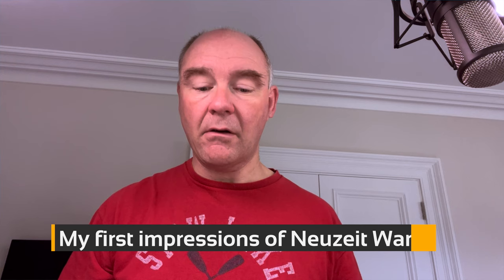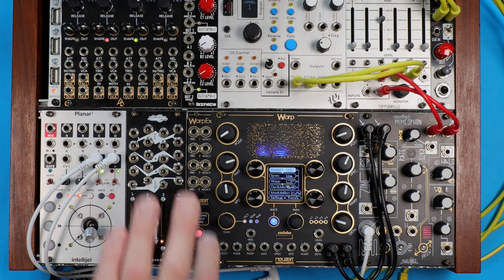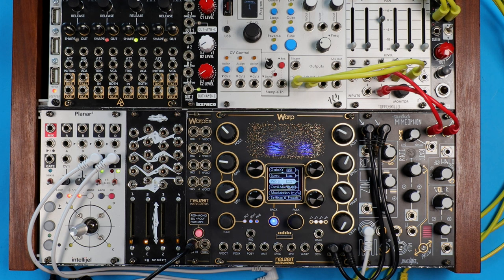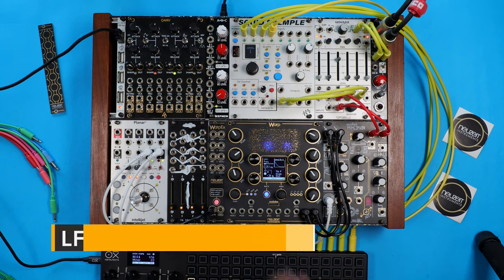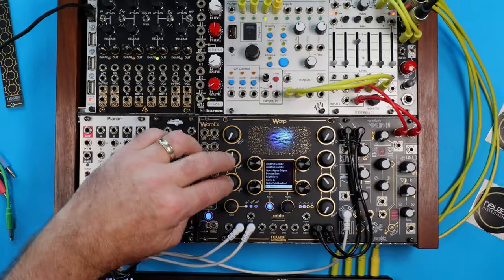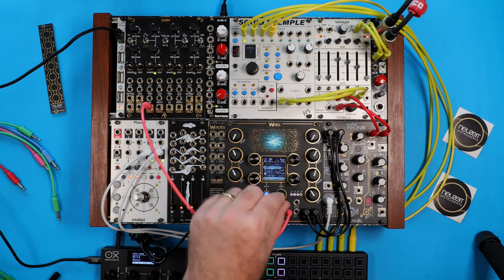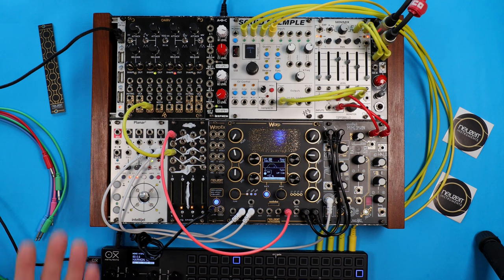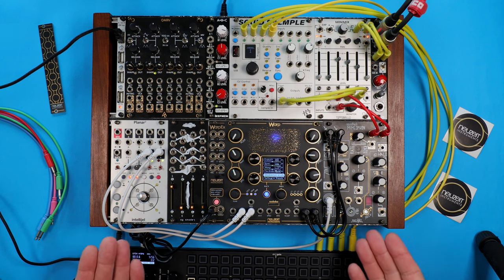Neuzeit WARP First Impressions of a powerful new oscillator. Sound demo included!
WARP is a 4 voice deep oscillator module from Neuzeit Instruments. It is a mono synth voice, built around a combined Wavetable and additive engine. It has immense sound design possibilities, and is possibly the most advanced oscillator I've seen in eurorack. If you combined it with the WarpEx expander (and I recommend you do) it becomes a 4 voice polyphonic voice playable over both CV and MIDI - nice!

In this video I give a first-impressions walk-thru of the module. I’ve only had it for a few days so this is more of an early exploration video than a deep-dive tutorial. But don’t worry, that deep-dive tutorial is in the works!

Warp has built in high- and low-pass filters, envelopes and a VCA for articulating the sounds you make (though it can also act in drone mode), two LFOs and a clever modulation matrix. Don’t be put off by the screen and menus; I found this to be a very playable module, easy to tweak sounds and with great presets to get you started from.

I close out the video with an extended jamming demoing some of the presets and how you can manipulate them into new sounds. This will give you a flavour of what the module can do.

Timeline:
00:00 Sound samples to whet your appetite
00:33 Introduction
01:36 Is it a menu-divey module?
02:14 MIDI control or CV/trigger or both?
02:48 Can it be a regular oscillator voice?
03:21 Presets are a great starting point to explore

03:52 Basic usage of the controls
04:50 Internal filters and filter modulation
05:28 Internal envelopes
05:54 Modulating the internal envelope to the VCA
06:54 Internal LFOs and mapping them

07:34 Exploring the rich factory presets
10:17 How to fix Stuck MIDI notes
11:01 Polyphonic presets
11:47 A dirty bass with bite!
13:11 Bouw Bass from Anatol Locker preset

14:30 Closing thoughts on Warp

15:22 Extended sound demo no talking
16:00 Additive lead 2
17:09 Interaction
18:47 MidPad rave
19:37 RaveAge fun
20:54 Playing with Pads (wind down room)
21:59 KickMe 3 - utter bonkers kick sounds. You have been warned!